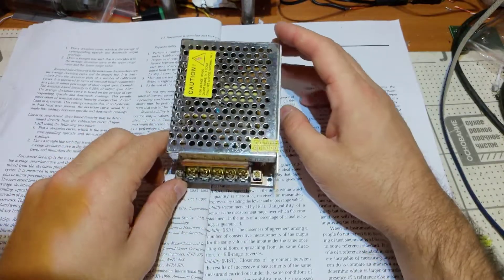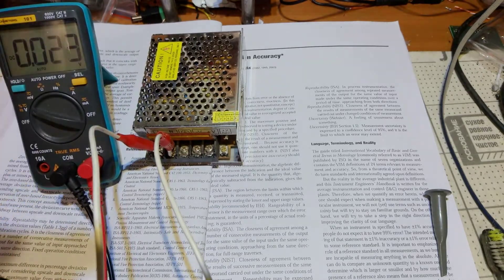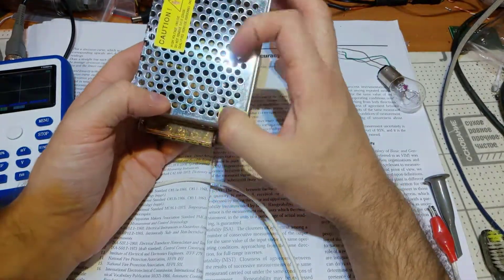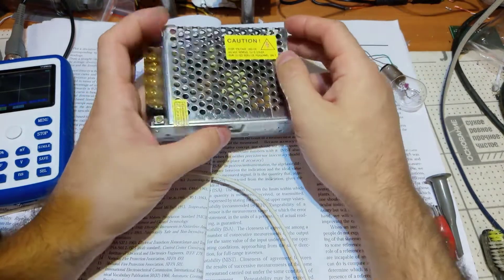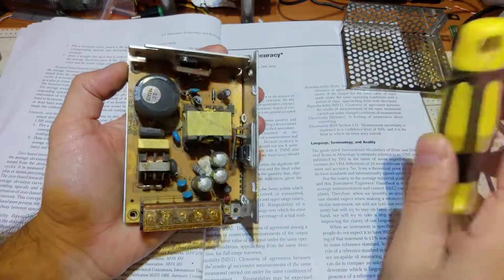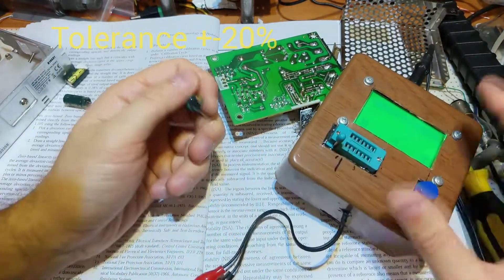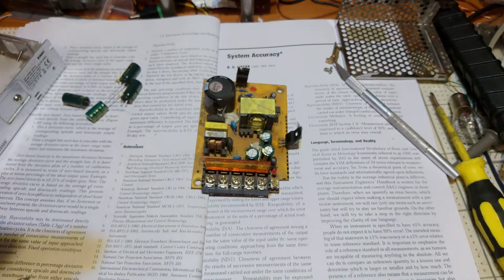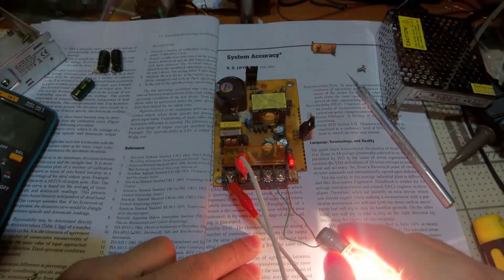12 volts LED strip power supply repair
Common fault of all flyback power supplys